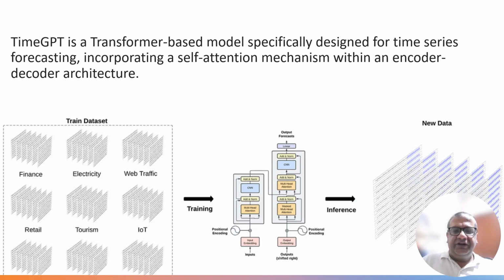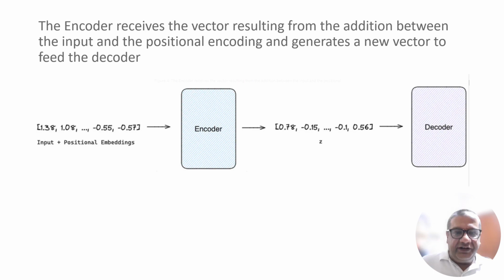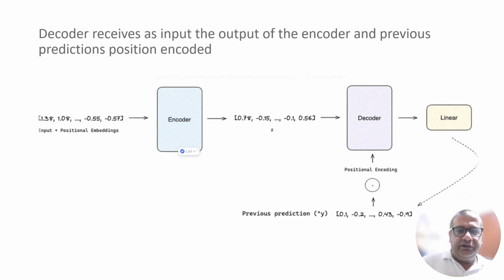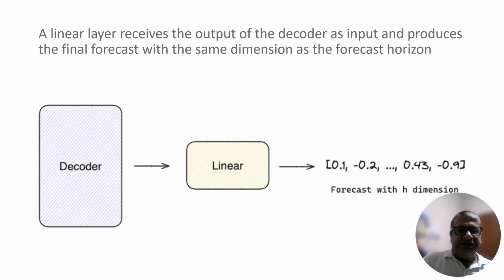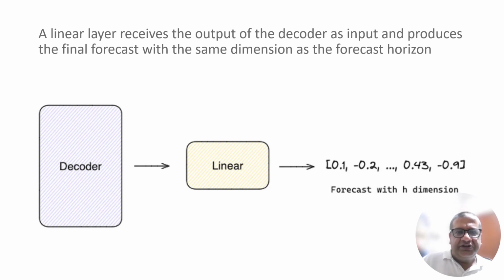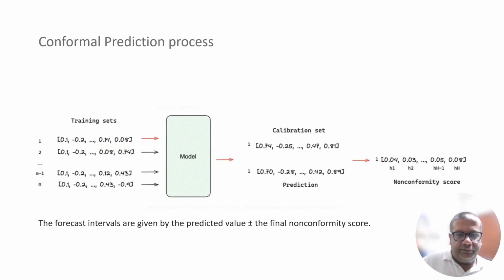TimeGPT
TimeGPT, a future of Time Series Forecasting